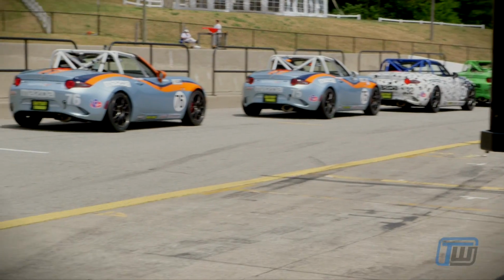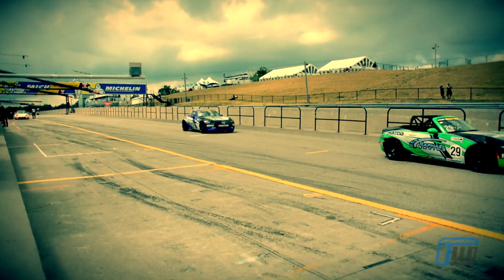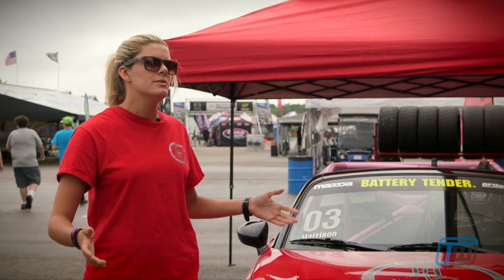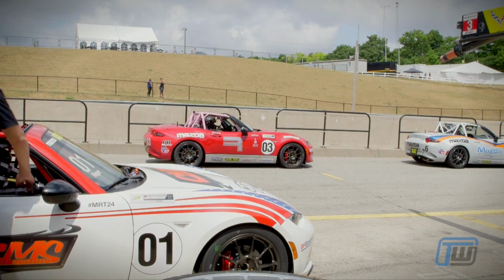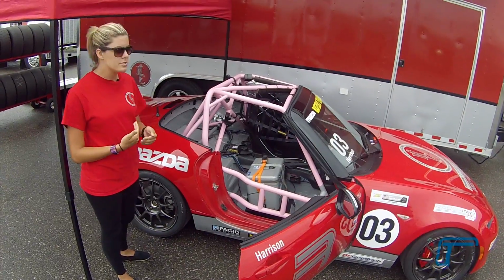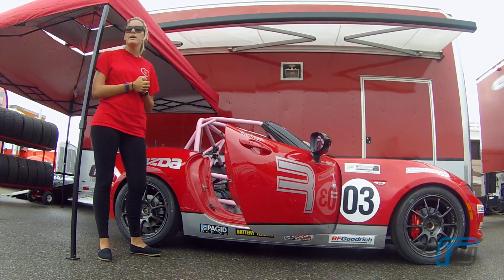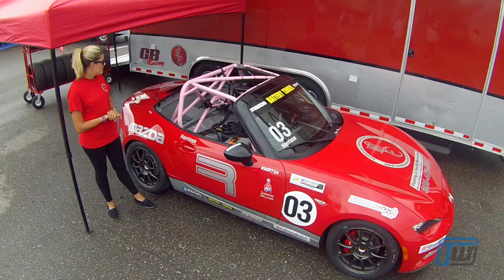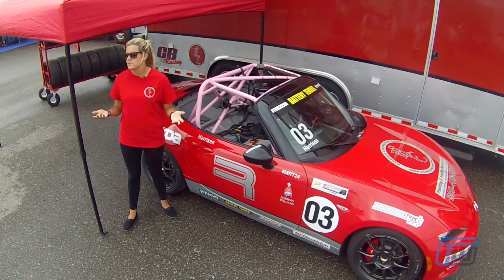Mazda MX-5 Cup - Interview With Race Car Driver Ashton Harrison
Ashton Harrison is a 22 year old race car driver from Villa Rica, Georgia.  Join TrackWorthy as we speak with her about the similarities and differences between the Mazda MX-5 race and road car and about why race drivers love racing in the MX-5 Cup.

A big thanks to our equipment partner, Vistek who continue to provide us with the newest premium technology in video and audio.